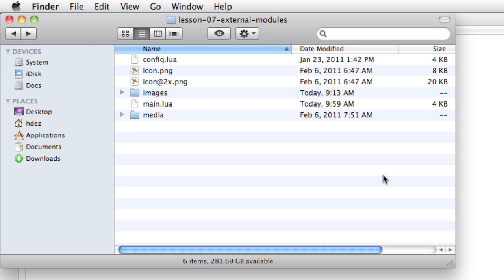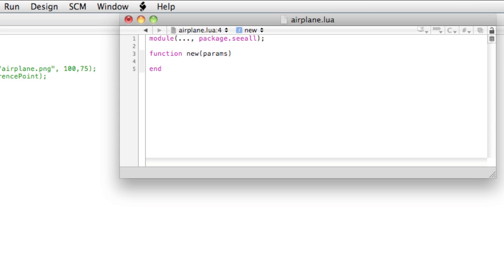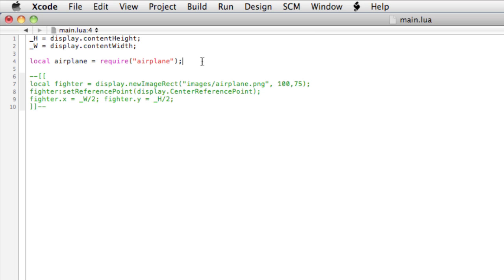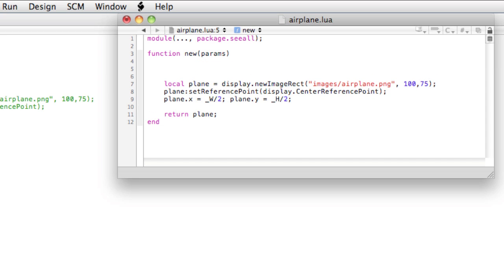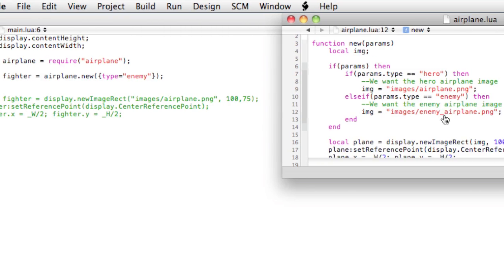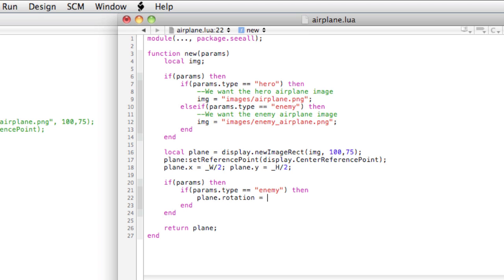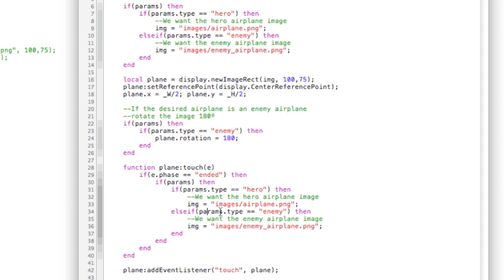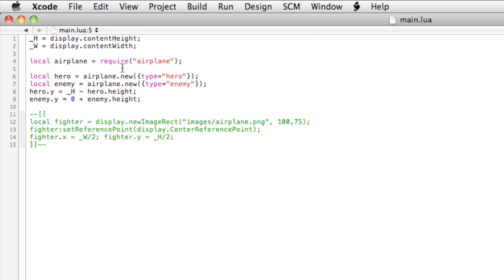Corona SDK 08: External Modules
Tutorials for the Corona SDK as authored by Dr. Rafael Hernandez. In this video, incorporating external modules for making prototypes of objects in apps.